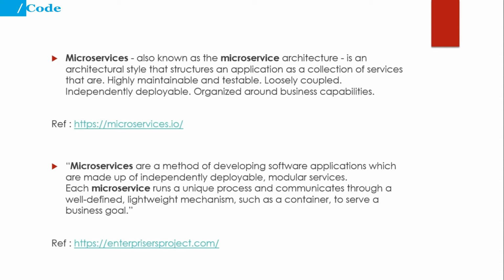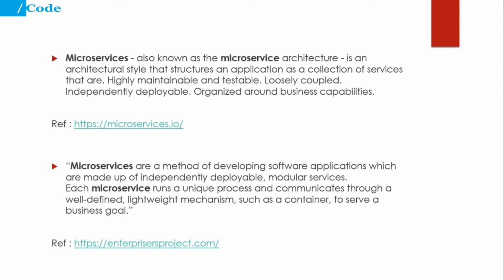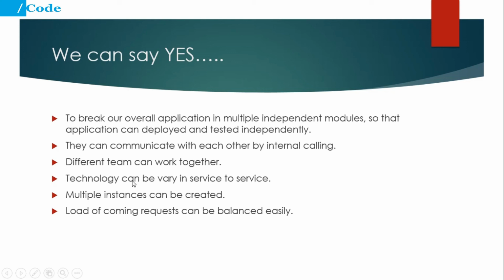What are Microservices in Spring Boot || Features as per Business Requirements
In this video, we will get to know the basics of Microservices.
How to implement microservices in spring boot.
It's features and advantages as per business requirements.